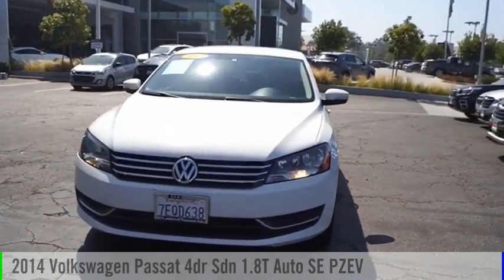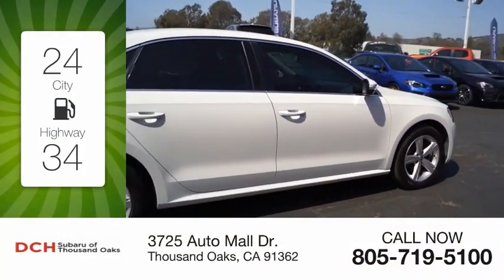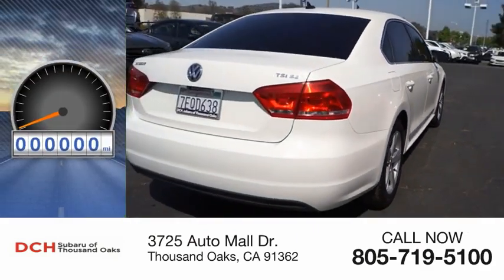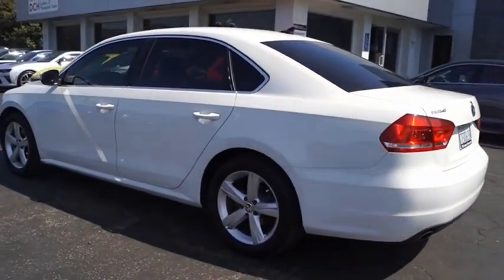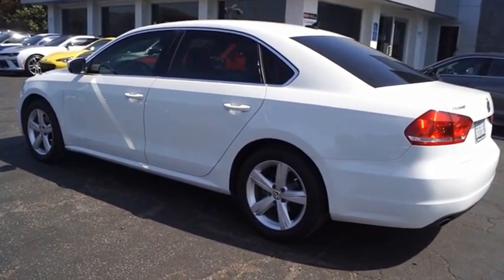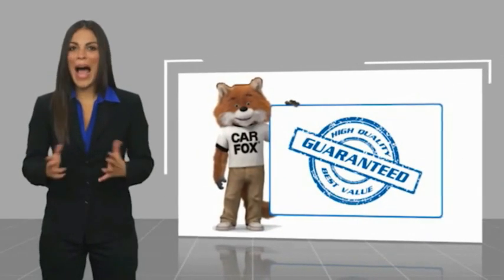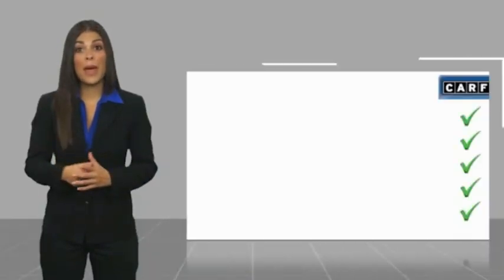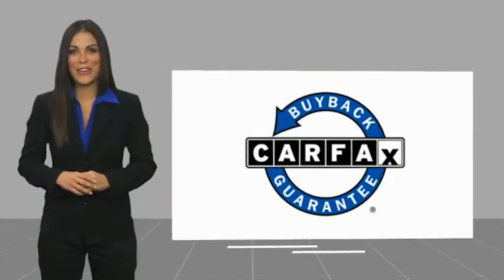2014 Volkswagen Passat EC065754A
2014 Volkswagen Passat 4dr Sdn 1.8T Auto SE PZEV

3725 Auto Mall Dr.

SE trim, CANDY WHITE exterior and TITAN BLACK LEATHERETTE interior. FUEL EFFICIENT 34 MPG Hwy/24 MPG City! Heated Seats, Satellite Radio, iPod/MP3 Input, Alloy Wheels, Turbo, Back-Up Camera. KEY FEATURES INCLUDE: Heated Driver Seat, Back-Up Camera, Turbocharged, Satellite Radio, iPod/MP3 Input Volkswagen SE with CANDY WHITE exterior and TITAN BLACK LEATHERETTE interior features a 4 Cylinder Engine with 170 HP at 6200 RPM*. EXPERTS ARE SAYING: Spaciousness is the operative word when describing the Passats cabin. In back, the Passat verges on full-size sedan dimensions, as even good-sized adults will have room to stretch out their legs. -Edmunds.com. Horsepower calculations based on trim engine configuration. Fuel economy calculations based on original manufacturer data for trim engine configuration. Please confirm the accuracy of the included equipment by calling us prior to purchase.